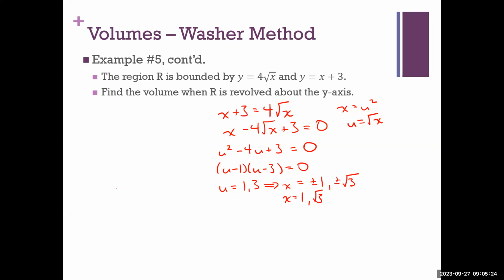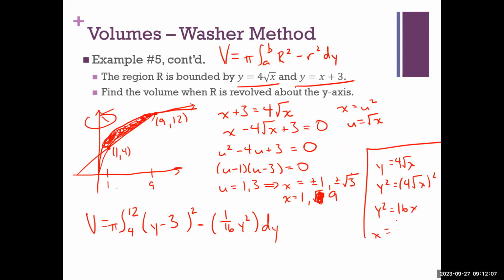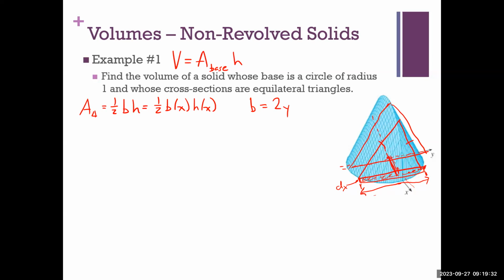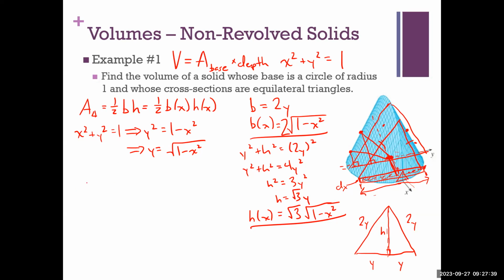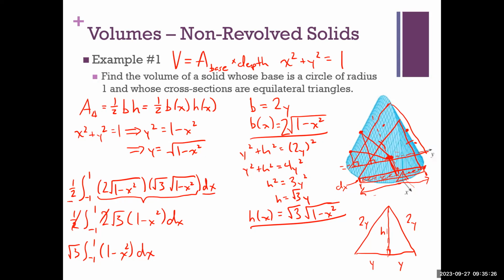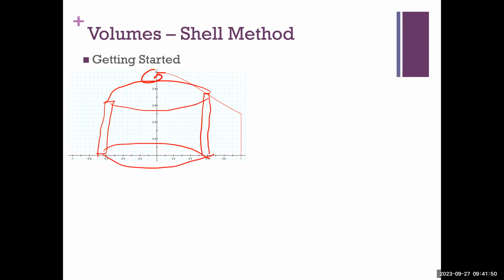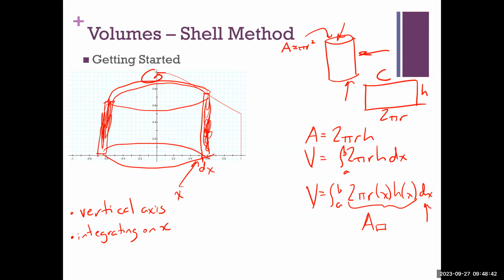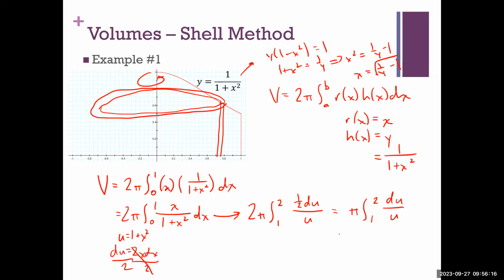Fall 2023 - MAT 266 - September 27, 2023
0:00:00 - Volume of Non-Revolved Solids
0:34:10 - Volume by Cylindrical Shells